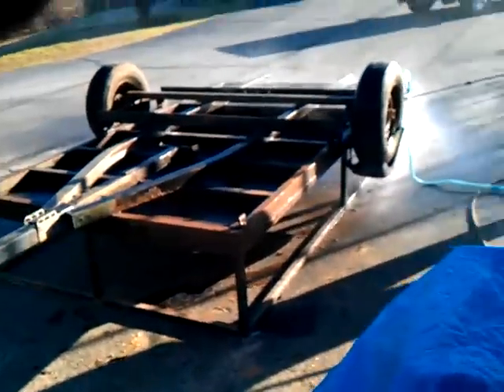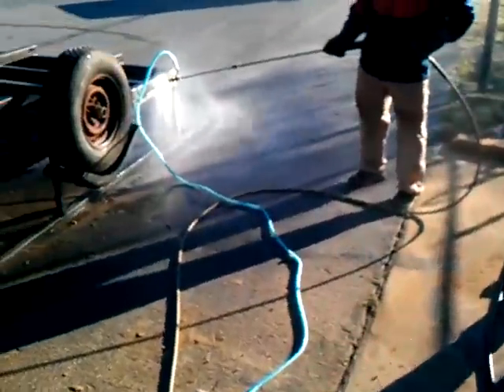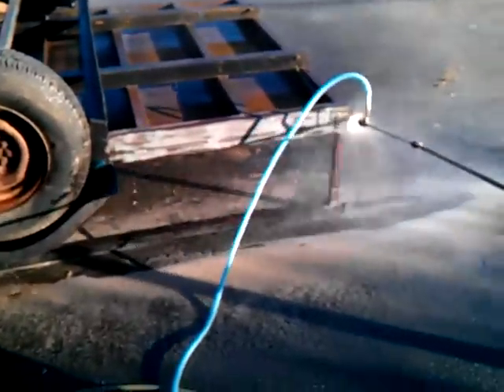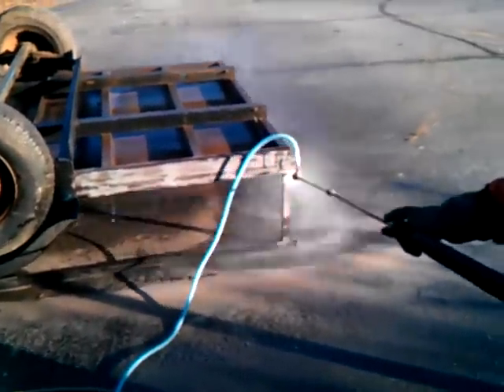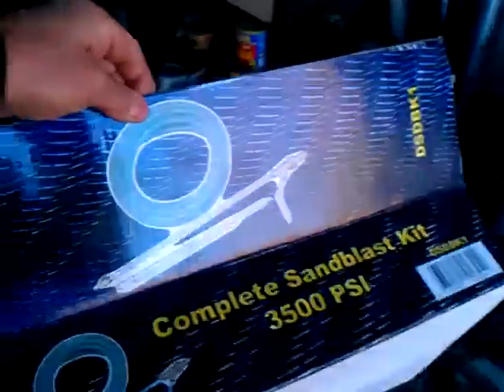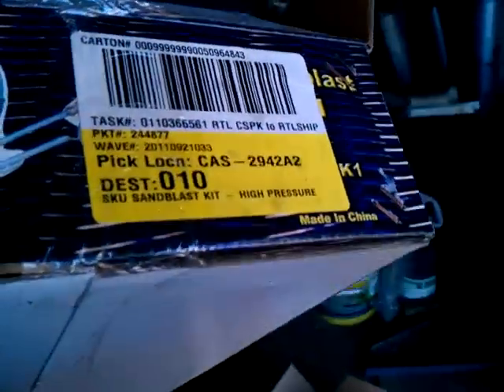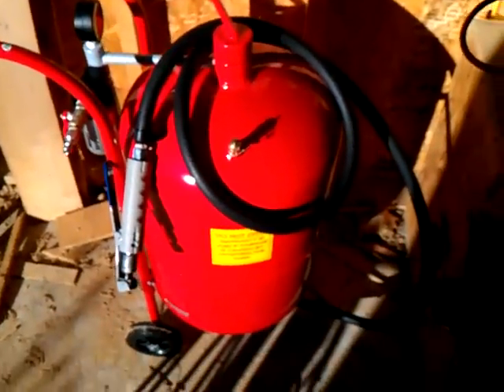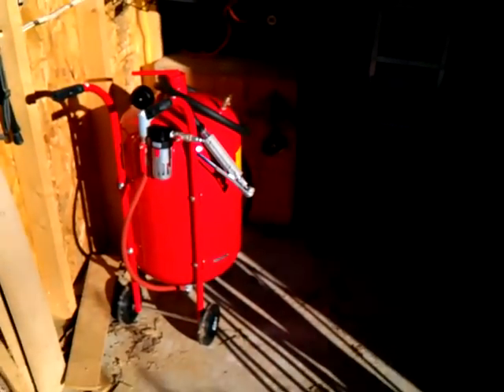Wet sandblasting trailer using Northern Tool sand pressure washer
sandblasting I got this at northern tools the item# 2260. you need to use large sand to sandblast small  sand will stop up the tip.I used play sand to sandblast with it works good .